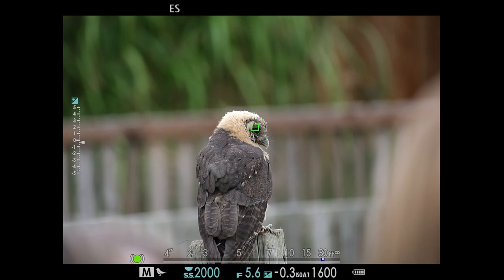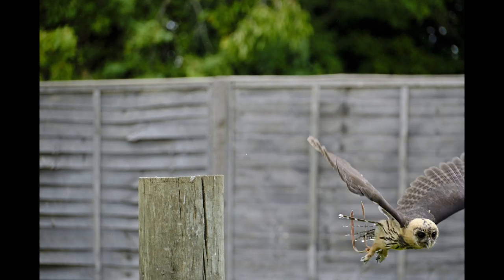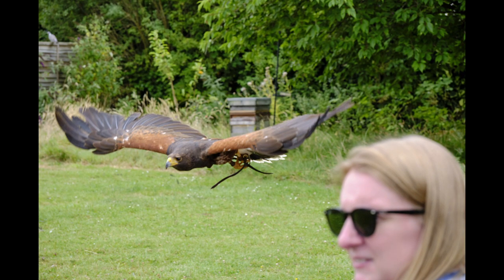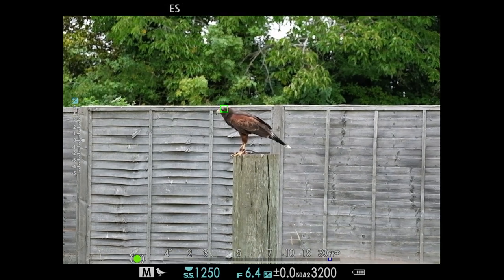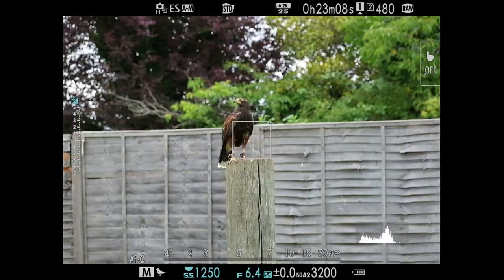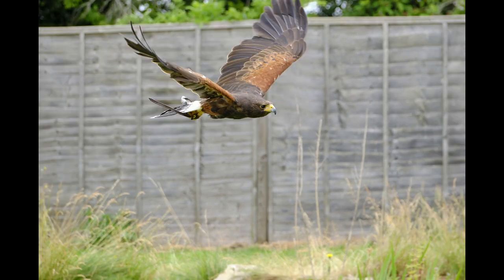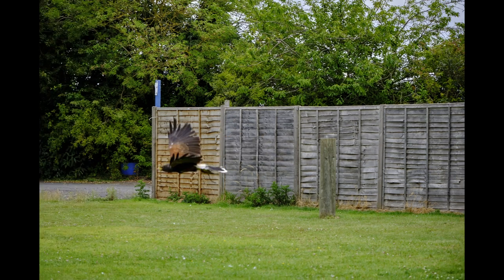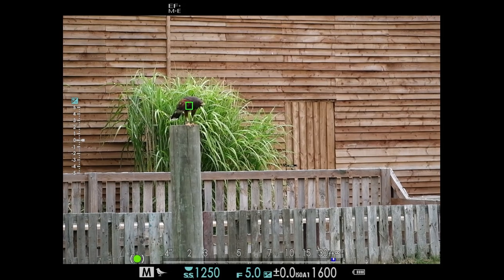Fuji X-H2S Bird detect does it work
In this video we take a look at the new Bird detect AF setting in the newly released X-H2S.
I took the camera to a Owl centre where they have flying demonstrations and I tried to push the camera to it's limit by shooting at 40fps using bird detect to follow the birds in flight.
After examining the results I believe Fuji need to tweak the algorithm to get the best from the camera as at the moment it is hard to trust it will stay tracking the birds but see what you think after watching my results I will be posting a similar video looking at the video performance at the same demonstration plus another stills example from a nature reserve.